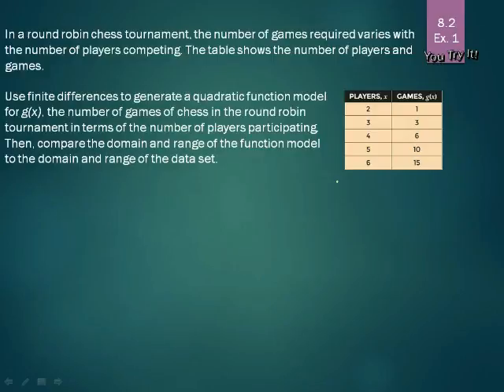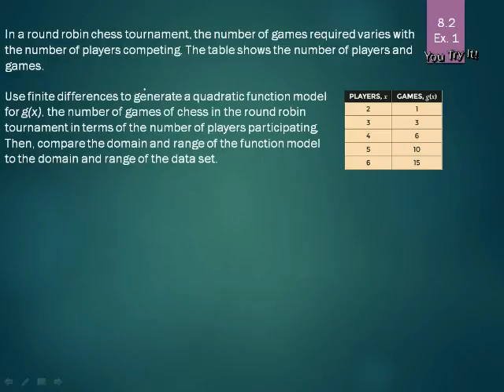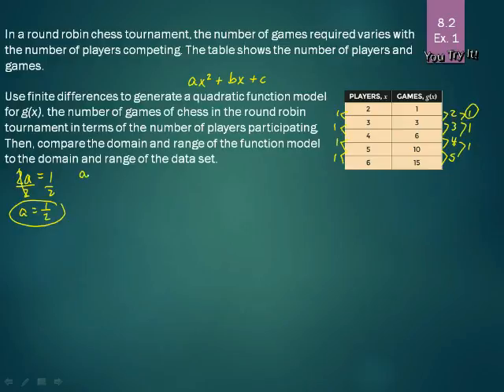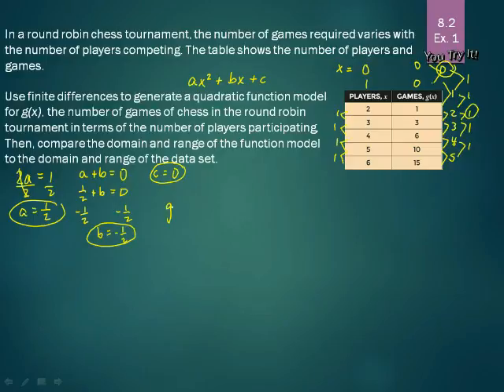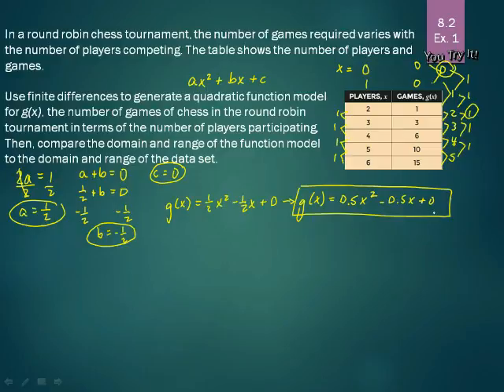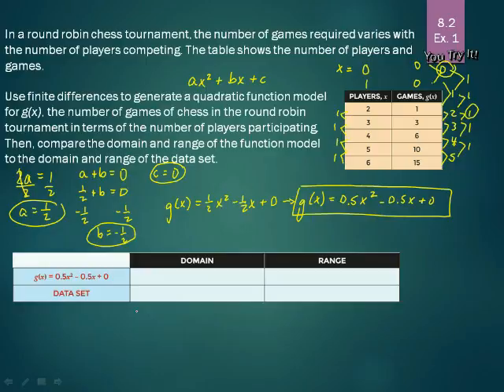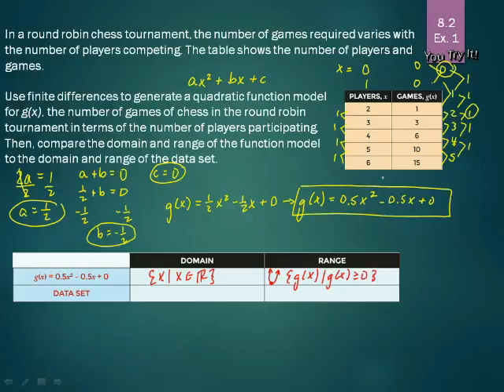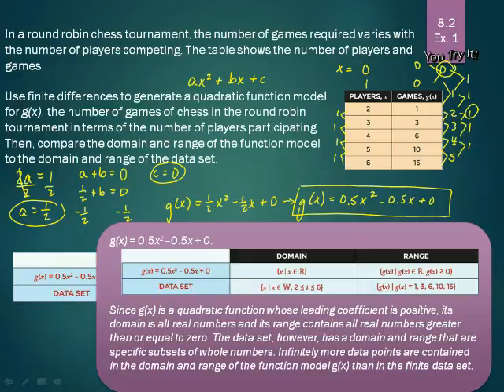8 2 1